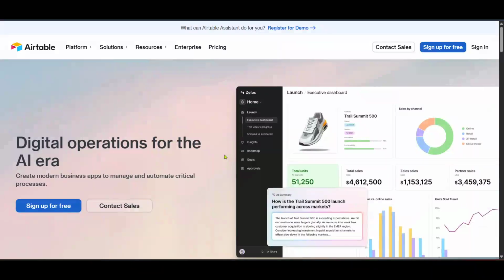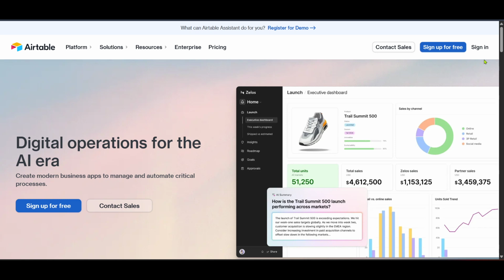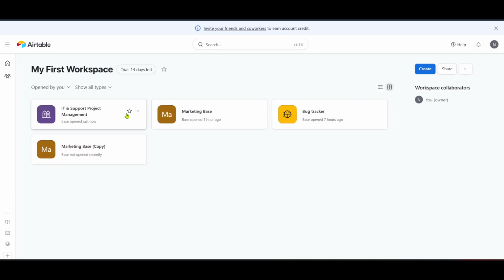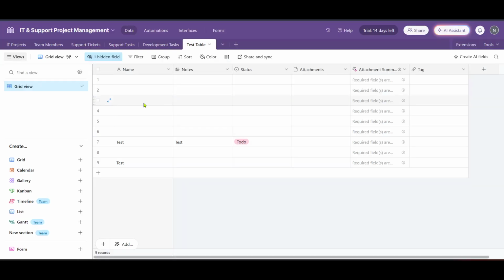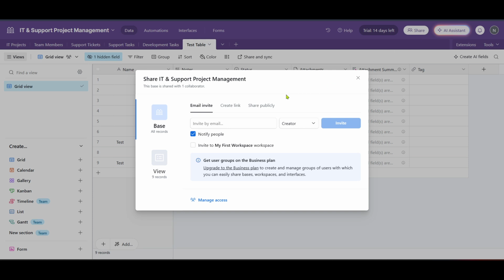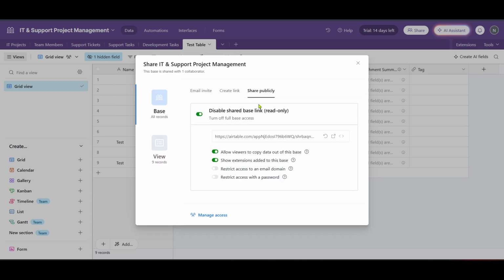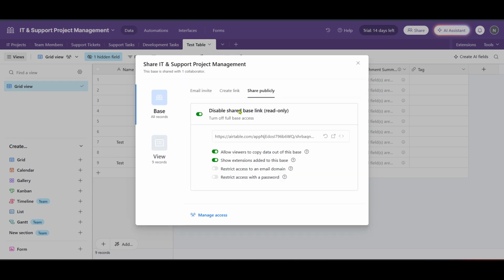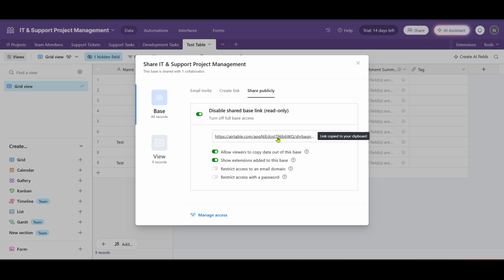How To Embed Airtable In Confluence (Full 2025 Guide)